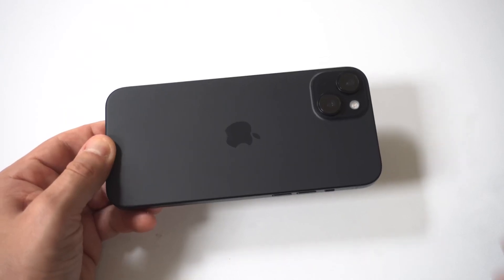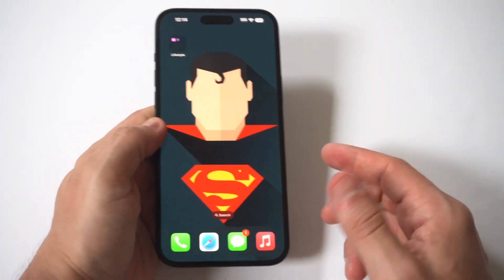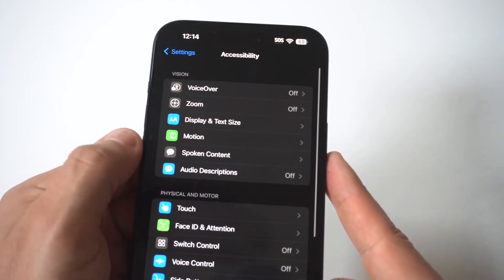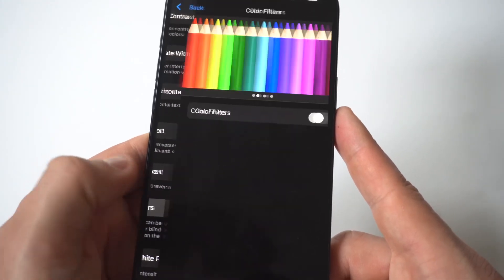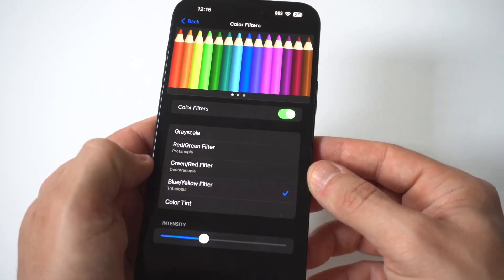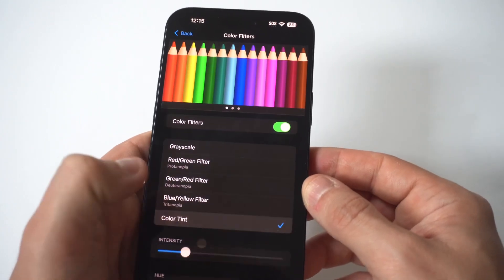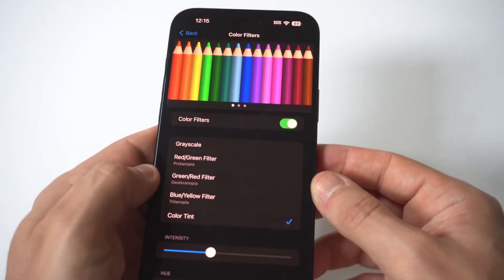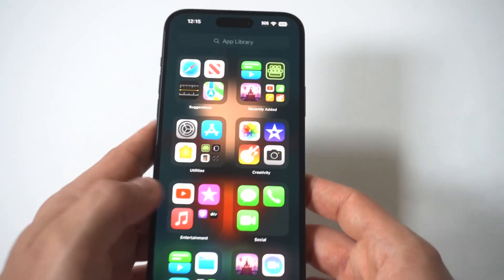How To Fix Yellow Screen On Iphone 15/15 Plus Max/Pro Max - Easy!